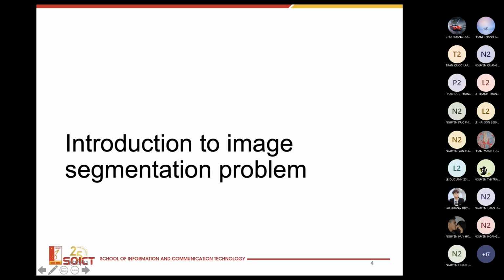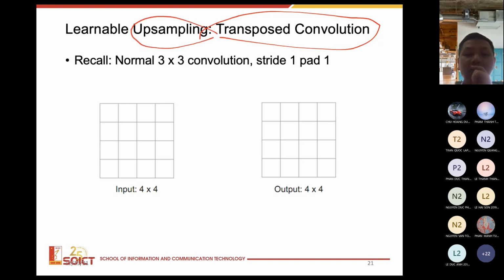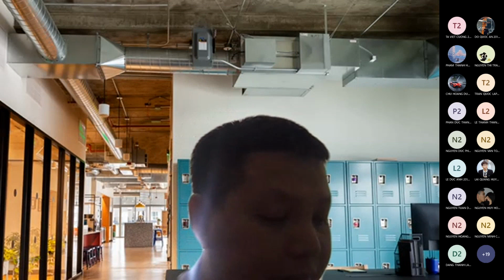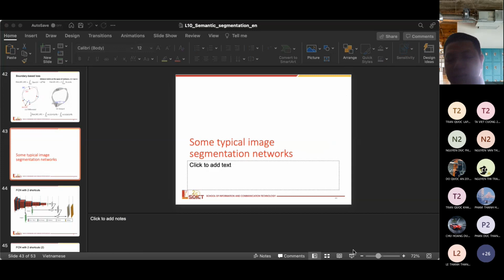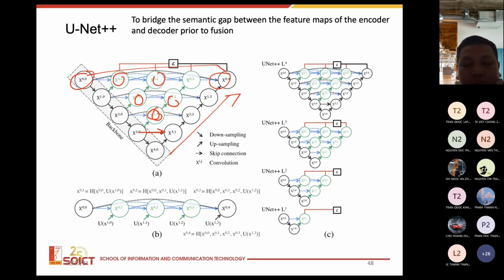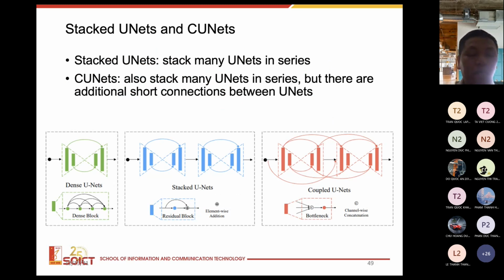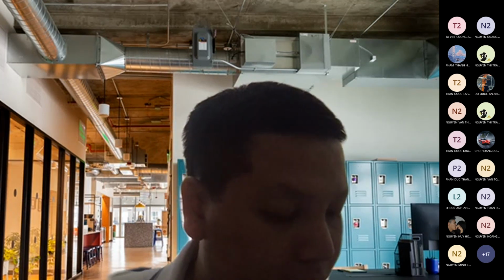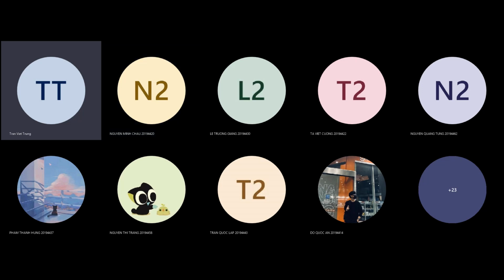Introduction to Deep Learning - Lesson 9